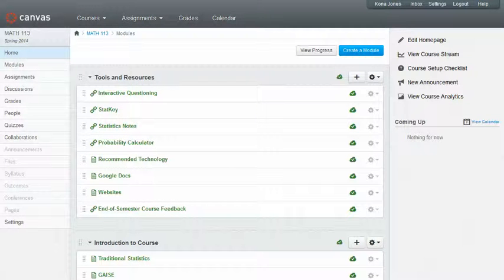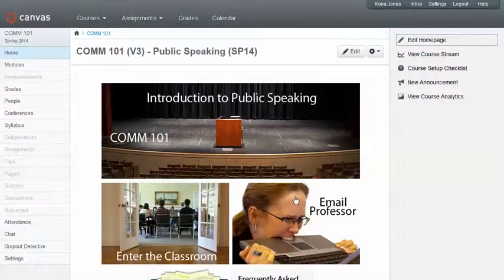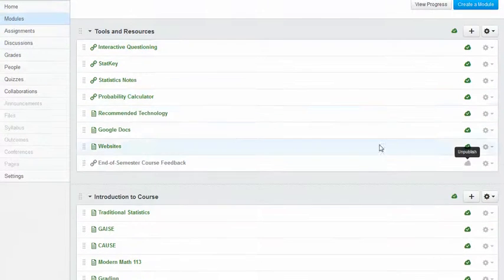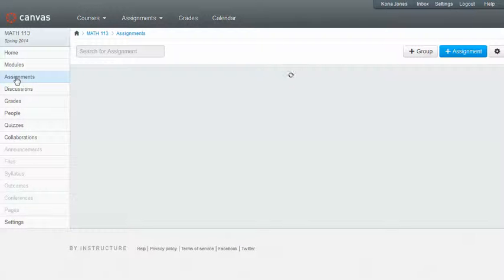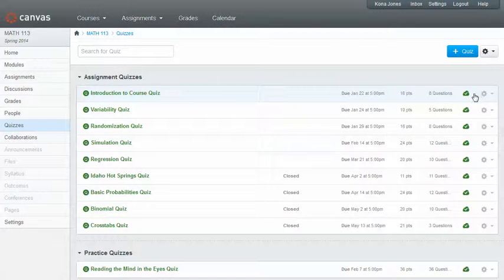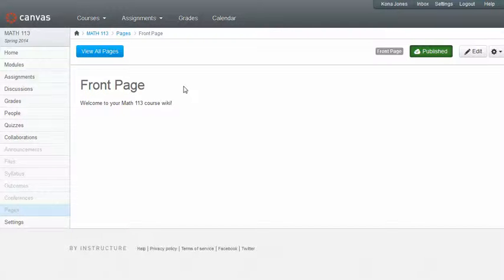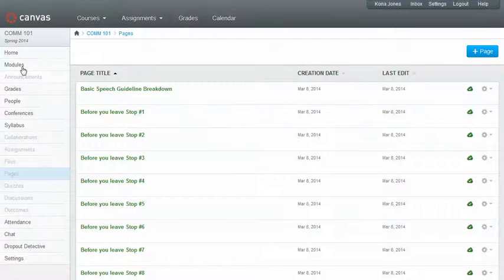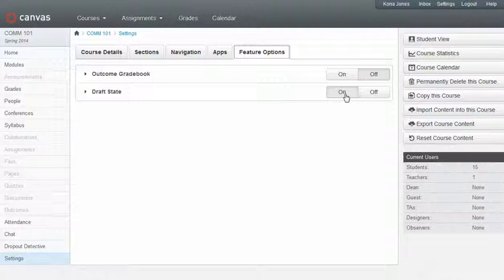Introduction to Draft State